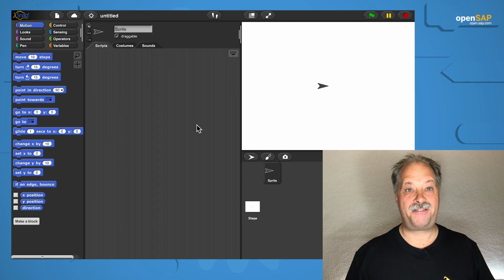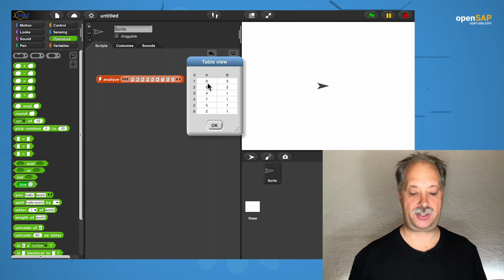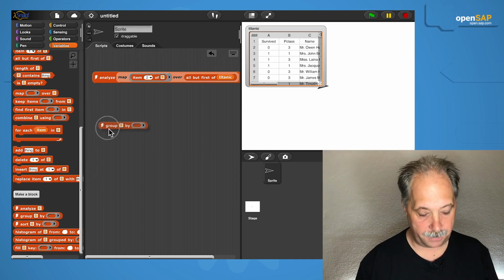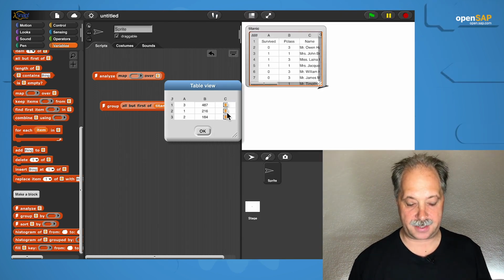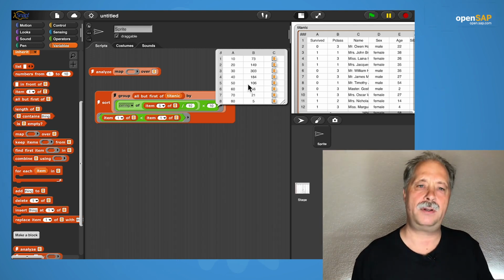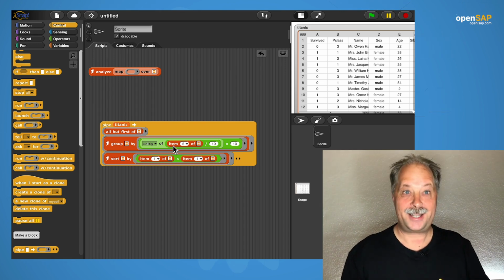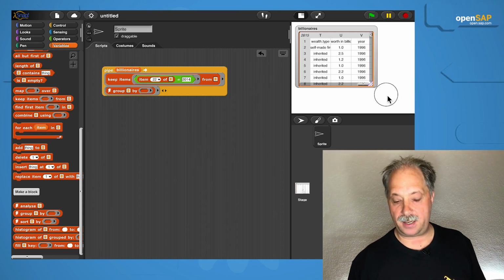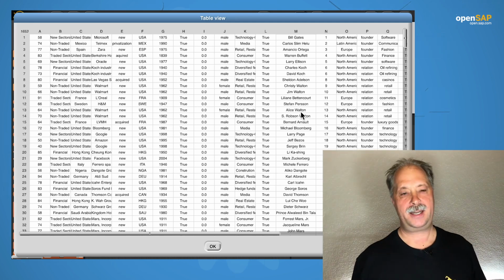Divide and Conquer - Grouping Data - W4U3 - From Media Computation to Data Science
From Media Computation to Data Science Week_4 Unit 3: Divide and Conquer - Grouping Data

Join this free online course and have some fun while learning about media computation – a new way to learn general purpose programming by playing with the ingredients of your favorite pictures, mus...

welcome to week 4! We hope you liked our selection of projects and learned a lot so far. We’re continuing this week with Transfer - It's All Just Data. Here are the units you can look forward to in our final week:
Your week 4 assignment is due by Wednesday, October 21, 09:00 UTC. (Find your time zone.) For those of you completing the weekly assignments, please ensure that your browser meets the necessary technical requirements and try to complete your assignment as early as possible.

Ever wanted to turn your own voice into a musical instrument? Ever wished for your sunset pics to be more awesome than your holidays? Ever wondered how to engage your students with “Big Data” and “higher-order functions”? Join us for the bright side of computer science!
Media Computation is a new way to learn general purpose programming by playing with the ingredients of our favorite pictures, music, movies and books.
And the good news is: Once we’ve had all the fun in the world, we already know everything we need to dive into the funky stuff of data science!
In this 4-week course you’ll learn how to analyze, transform, and generate multi-media content using a programming language rather than a word processor, photo editor, or music mixer.
And then you just use it on data. The very same strategies, programming concepts, and notional models that are useful for hacking media are also useful for other programming tasks and can even be directly applied to data sets from other sources and contexts.
This course aims to bridge the gap from introductory programming to more advanced computational competencies.
Here is what some participants are saying about the course:
I have to admit, that I probably spent far too much time tweaking some of the content presented in the course, But it was definitely worthwhile, or as somebody would have called it: Hard Fun! read the original post
I want to thank you for your entushiasm: the videos were very fun to watch especially when you were experimenting with sounds and creating visual effects while giving us examples from our daily lives... read the original post
I wish this course could go on forever. The lecture videos were informative, clear, active, thoughtful constructed and fun...read the original post
Week 1: Examine – Building Blocks of Media
Week 2: Enumerate – Numbers Are Everywhere
Week 3: Transform – Higher-Order Functions
Week 4: Transfer – It's All Just Data
Week 5: Final Exam
For this course you need a modern web browser like Chrome, Firefox, Edge, or Safari. If you have an unstable internet connection, you might want to download Snap!

 Keys: